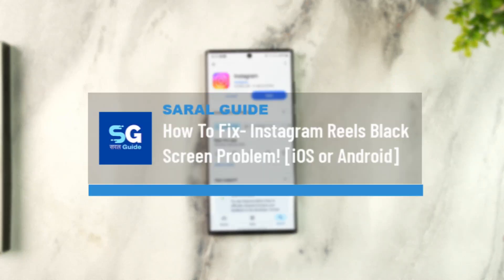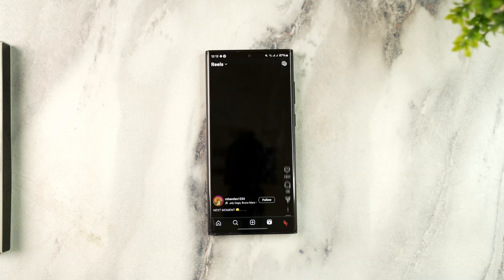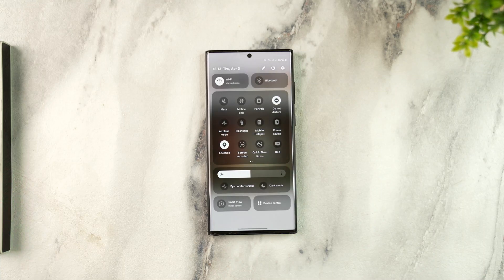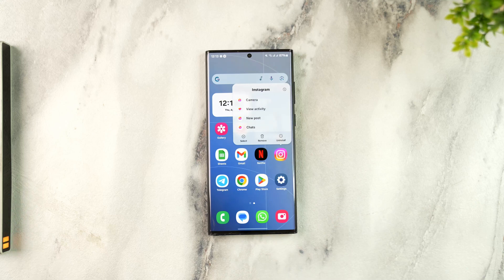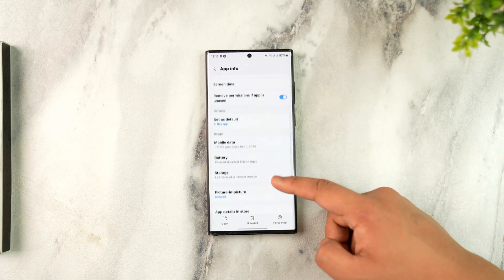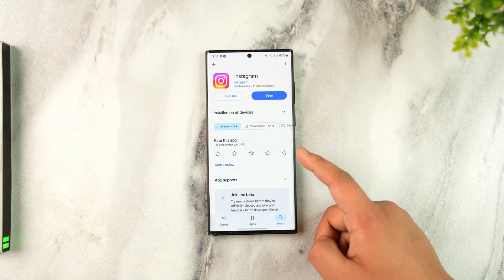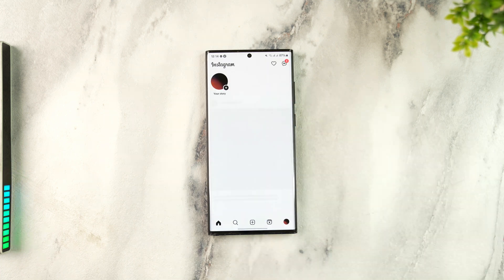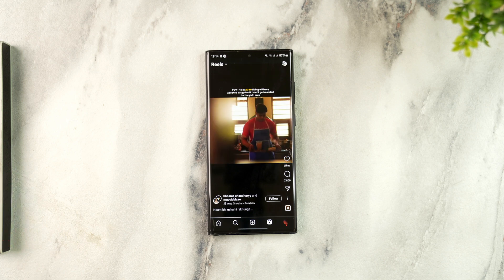How To Fix Instagram Reels Black Screen Problem ! iOS / Android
➜ If you're experiencing a black screen issue when trying to watch Reels on Instagram, whether you're using an iOS or Android device, you're not alone. This frustrating problem usually prevents videos from playing properly and can disrupt your experience on the app. Fortunately, there are several proven solutions that can help you fix the Instagram Reels black screen error quickly.

First, check your internet connection. Reels require a stable and fast internet connection to load correctly. If you're on Wi-Fi, try switching to mobile data, or vice versa, and then recheck the Reels feed. A weak or unstable connection can cause Reels to appear with a black screen or fail to play altogether.

Next, clear the Instagram app's cache and data (Android only). Long-press the Instagram app icon, tap the "i" (info) button to access App Info, then go to "Storage." From there, tap on "Clear Cache" and then "Clear Data." This helps resolve temporary bugs and corrupted data that might be causing the black screen issue.

If you're using an iPhone, you won’t be able to clear cache and data the same way. Instead, uninstall the Instagram app and reinstall it from the App Store. This will essentially perform the same reset and may resolve any corrupted files or issues causing the screen to go black.

In either case, you should also ensure that the Instagram app is up to date. Open the Google Play Store or Apple App Store, search for Instagram, and check if there’s an update available. Tap “Update” if you see the option.

Once you've followed these steps, relaunch Instagram and try watching Reels again. In most cases, this resolves the issue and restores normal playback functionality.

Timestamps:
0:00 Introduction
0:18 Check internet connection
0:32 Clear cache and data (Android)
1:07 Reinstall Instagram (iPhone)
1:16 Update the Instagram app
1:29 Test Reels playback
1:34 Conclusion